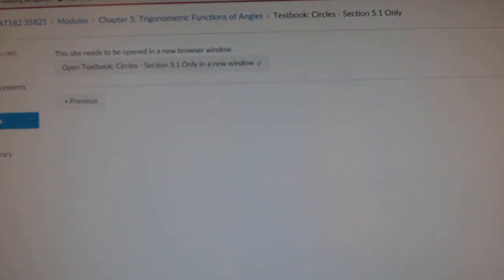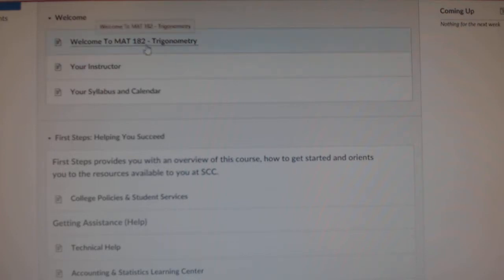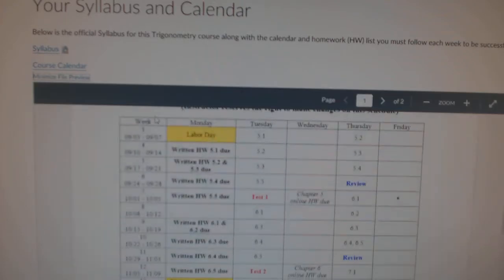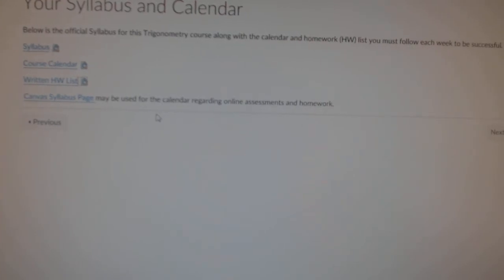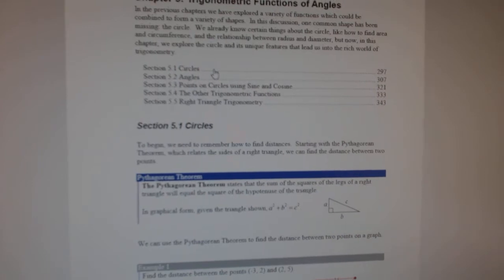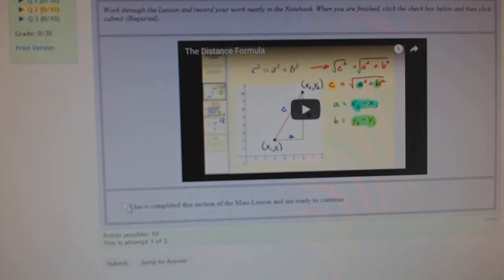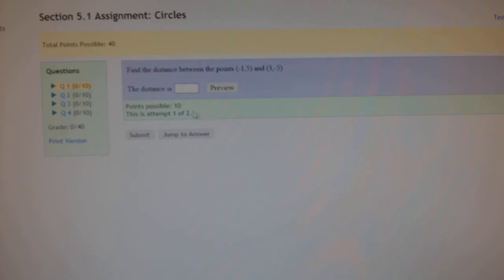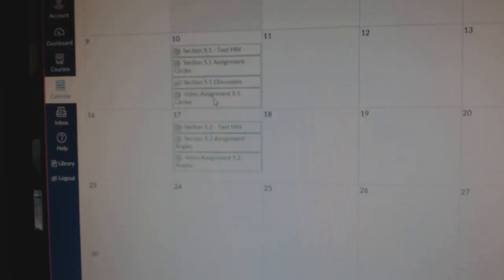MAT 182 F18 Online Course and Canvas Inro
This video is to show online students how to navigate the course.